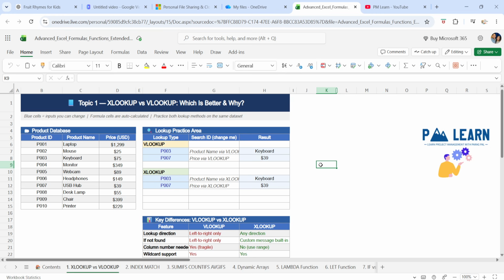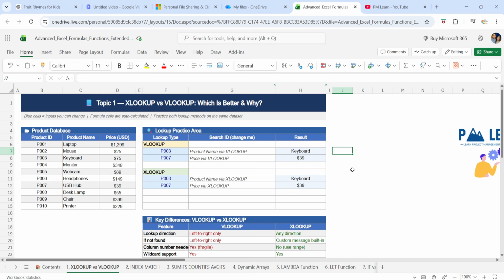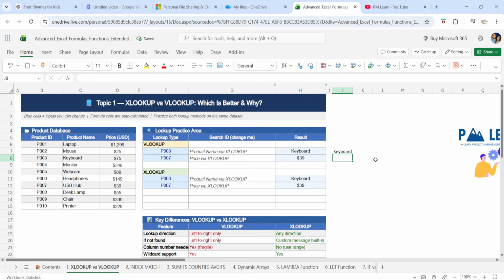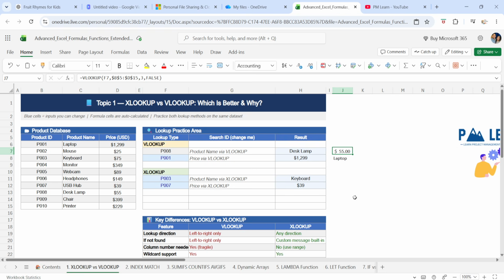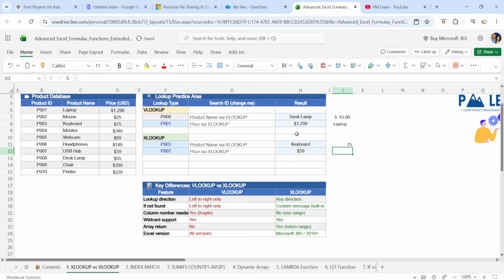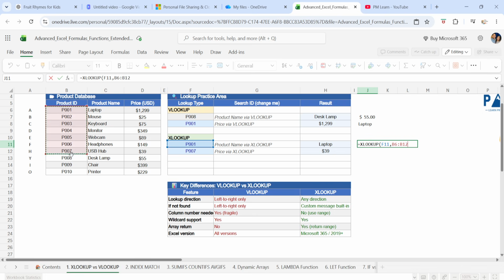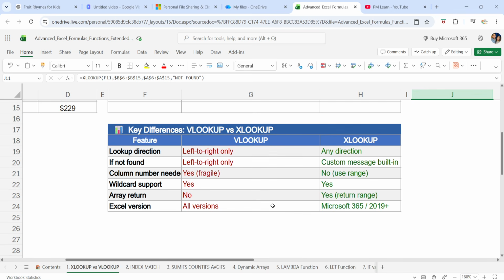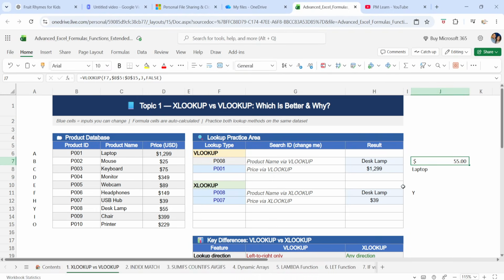Topic 1 — XLOOKUP vs VLOOKUP Which Is Better & Why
Master the ultimate Excel showdown: XLOOKUP vs. VLOOKUP! 📊

Are you still relying on VLOOKUP for your project tracking and data analysis? In this video, we dive deep into the pros and cons of both functions to help you decide which one is better for your workflow and why.

Whether you're managing complex project budgets or organizing stakeholder data, knowing the right lookup function can save you hours of manual work and prevent common formula errors.

In this video, you’ll learn: ✅ The fundamental differences between XLOOKUP and VLOOKUP. ✅ Why XLOOKUP is often considered the "VLOOKUP killer." ✅ Specific scenarios where VLOOKUP might still be relevant. ✅ Pro-tips for project managers to streamline data reporting.

Key Timestamps:
0:00 - Introduction to Lookups
1:30 - How VLOOKUP Works (and its limitations)
4:00 - The Power of XLOOKUP Explained
7:00 - Side-by-Side Comparison: Which is faster?
10:00 - Final Verdict: Which should you use?

If you found this helpful, don't forget to: 👍 Like this video if it helped you understand lookups better.